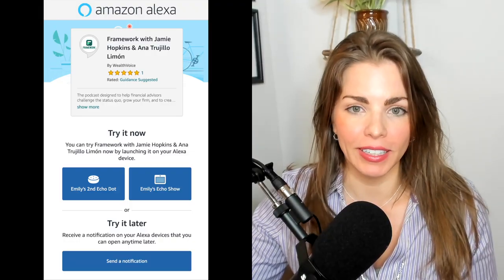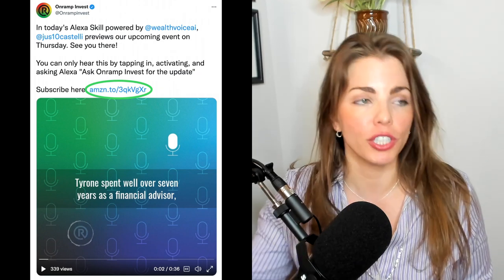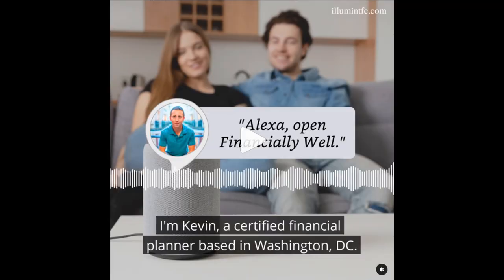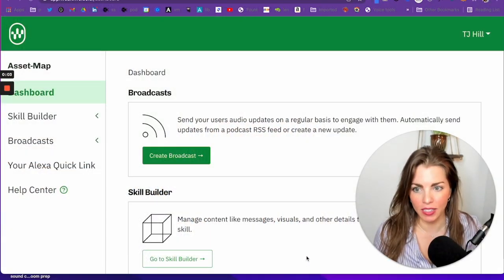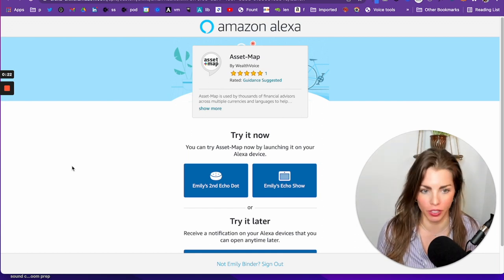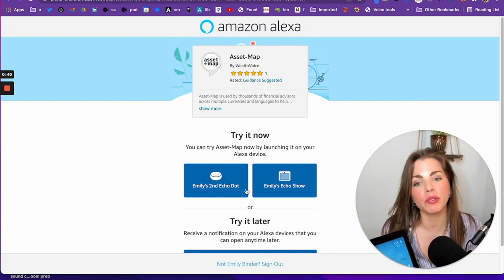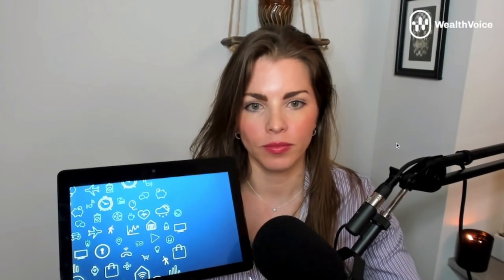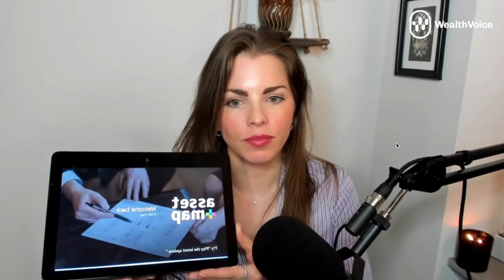What is an Alexa Quick Link? Marketing - WealthVoice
An Alexa Quick Link is the easiest way to market your custom Alexa skill (voice app). Here's how to find yours and tips for marketing with it featuring real WealthVoice customers' social media examples. Plus find out the hands-free alternative to sharing your Quick Link.

Sample Quick Links:
Launch Asset-Map on Alexa
Launch Framework Podcast with Jamie Hopkins on Alexa

Skip to the where I show you how to grab your Quick Link: 01:28

The Quick Link is the easiest way to market your Alexa Skill 01:51

Timestamps:
00:41 what is an Alexa Skill?
00:50 ringless voicemail drops
01:34 how to find your Alexa Quick Link in WealthVoice dashboard
01:54 Alexa Flash Briefings do not have Quick Links, only custom skills do
02:10 log into Amazon so it smells your devices - the Quick Link
02:24 Quick Link demo, launch on Echo Show
02:40 Asset-Map Quick Link demo
02:50 hear Adam Holt's WealthVoice broadcast (get ideas for content such as promote a webinar, podcast, tease content, and request feedback with a CTA)
03:45 what make a good Broadcast
04:00 the alternative to a Quick Link is your skill's direct invocation
04:20 one shot phrase to access a Broadcast: "Alexa, ask [skill name] for the latest update."
04:33 the Marketing Rule of Seven

Find out more about WealthVoice:
Enable our skill
Say: "Alexa, enable WealthVoice"
"Alexa, tell me about the company."
"Tell me about the founder."
"Play the latest update."